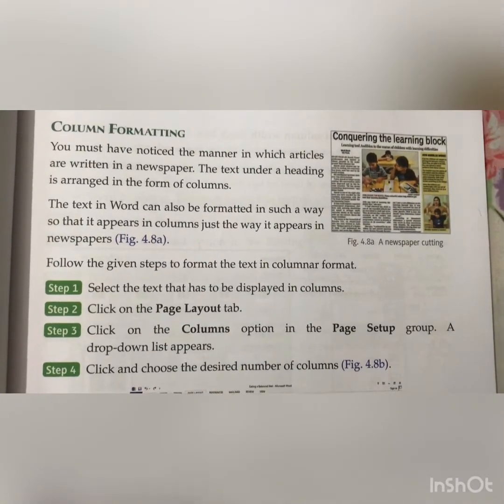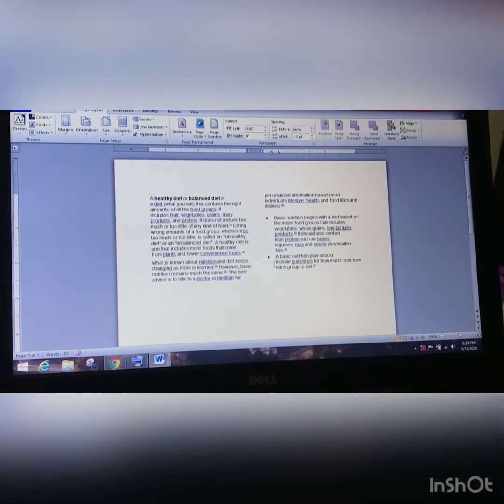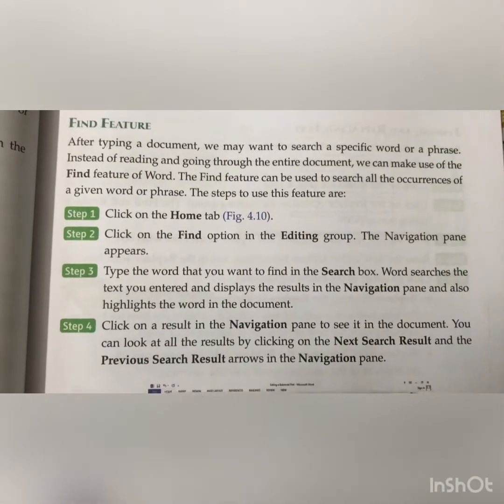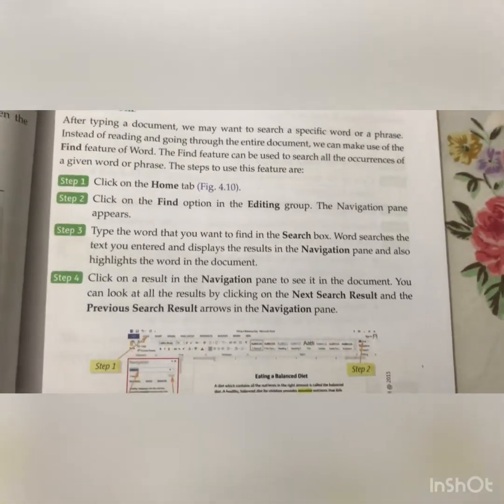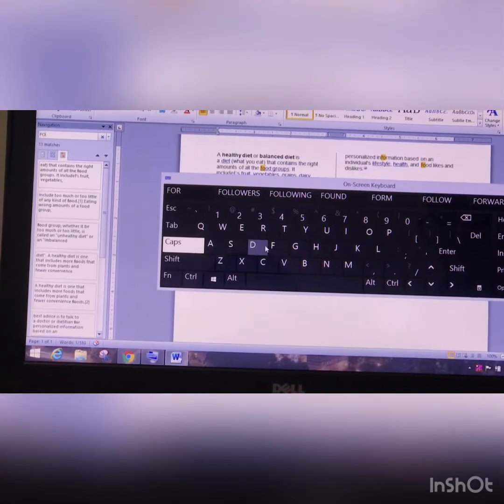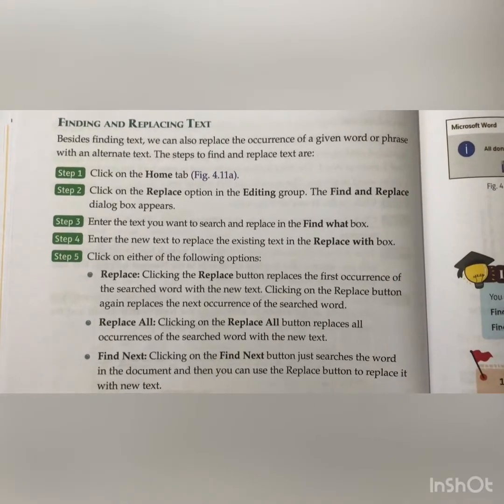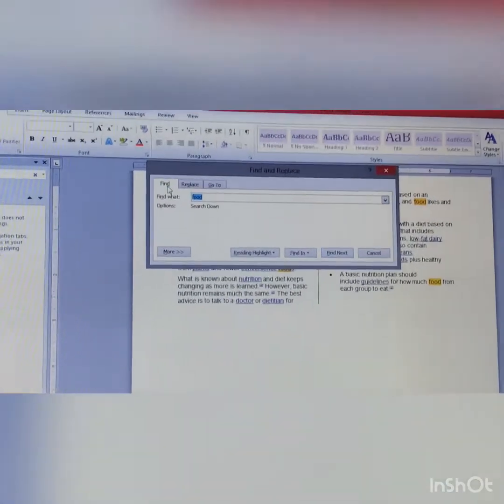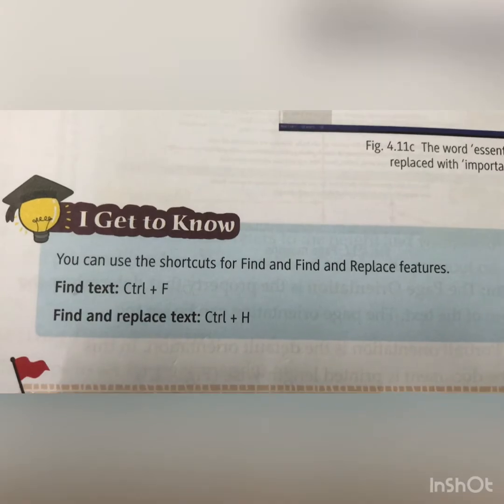Class 5 | Computer | Chapter no :- 4 Features in Microsoft Word 2013 | Part 2